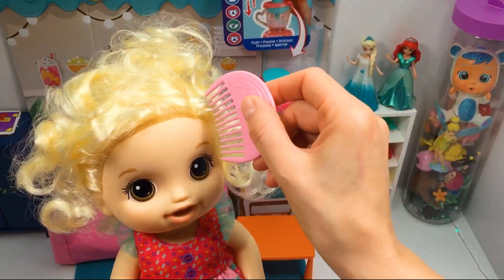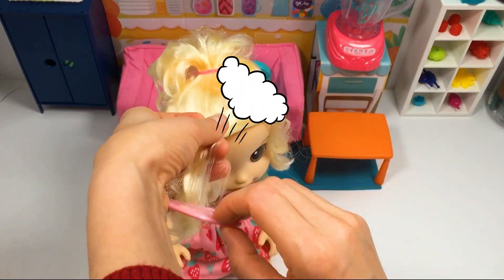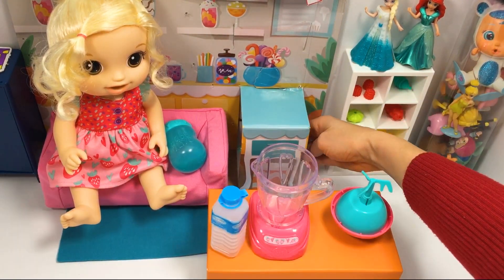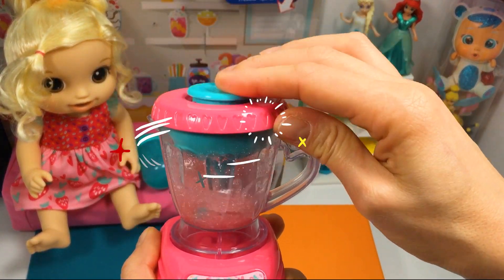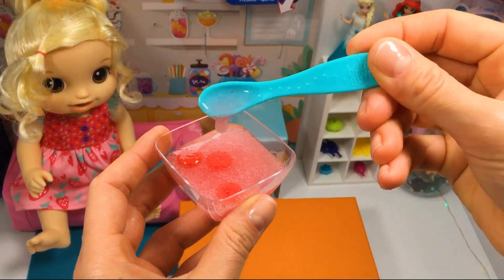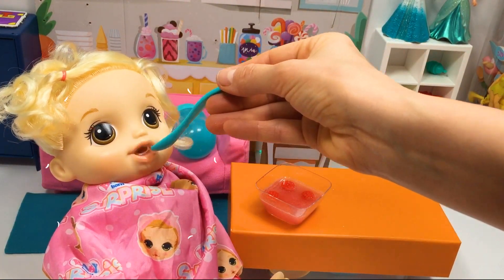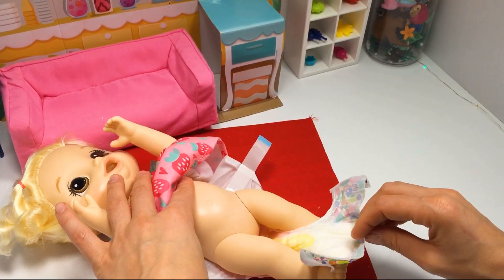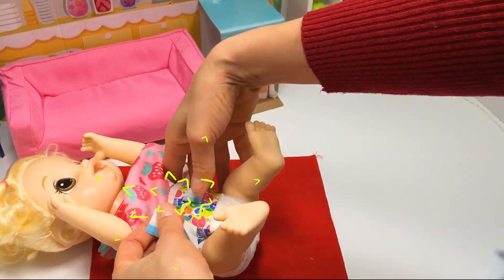Feeding baby doll and change diapers | Baby Dolls for kids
Hello everyone!

Join us for a delightful adventure in baby girl toy nurturing! Our adorable baby girl needs some tender care. We'll start by combing her hair to make her look even more beautiful. After that, it's time to prepare a delicious fruit cream for her to enjoy. But, as every baby does, she's ready for a diaper change. So, we'll take care of that and tuck her into bed for a cozy nap. It's a heartwarming and educational experience for all the little caregivers out there!

Have fun!